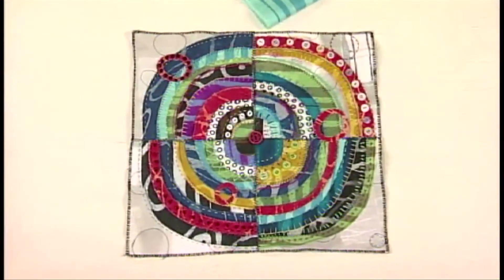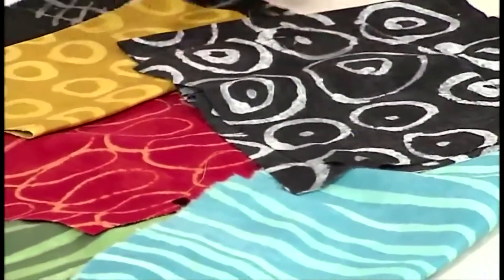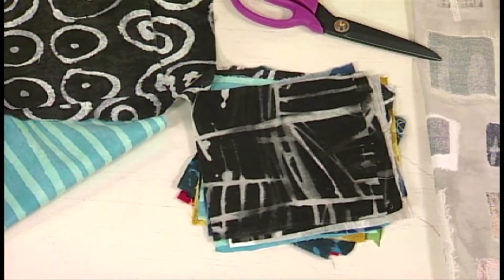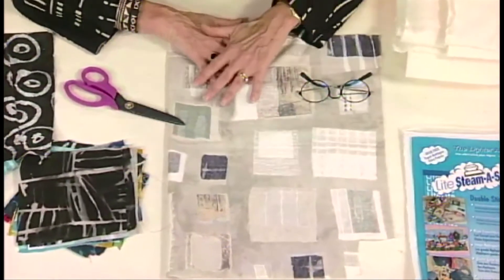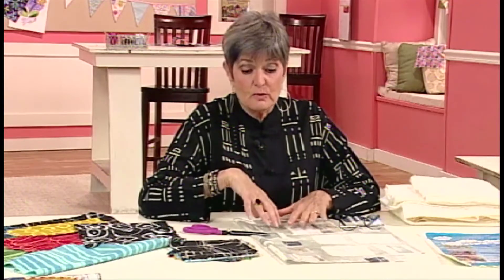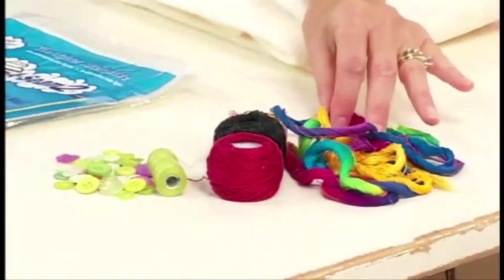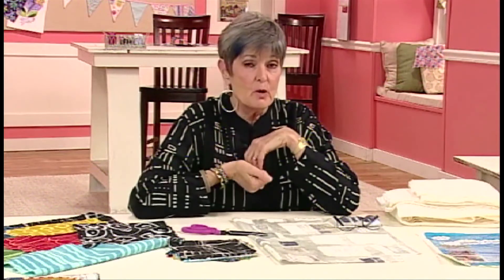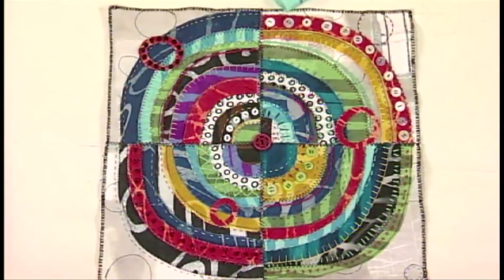Make Quilts From Fabric Scraps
Get introduce to you a new world of mixed-media art quilting that you can use in other mediums outside of fabric.